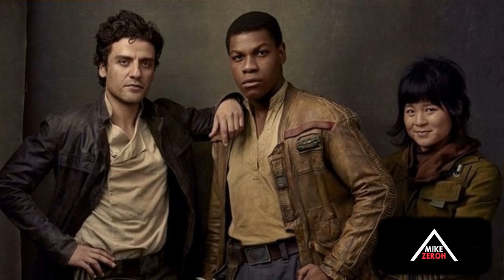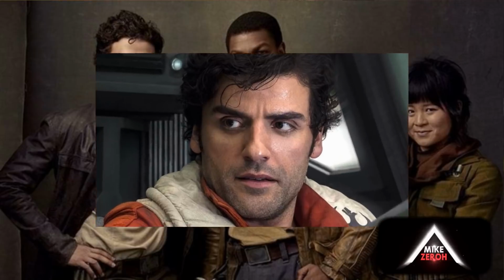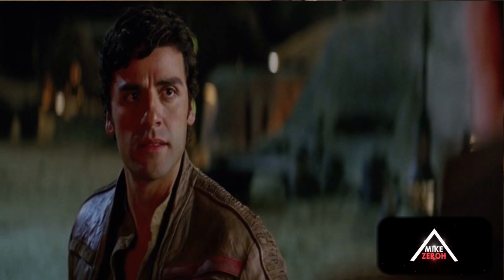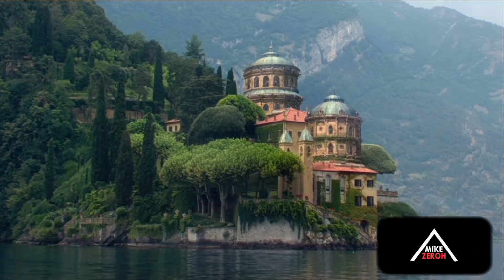Star Wars Episode 9 Leaked Details Explained! Potential Spoilers (Star Wars News)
Lest go over some star wars news when it comes to star wars episode 9, this will include some star wars episode 9 spoilers...potential spoilers of course that connects to the big star wars episode 9 plot leak we went over 2 months ago. This will have to do with some of the sequel trilogy characters and a specific location.

WATCH MY LAST VIDEO (STAR WARS! LUKE'S POTENTIAL NEW LOOK FOR EPISODE 9 EXPLAINED! STAR WARS NEWS)